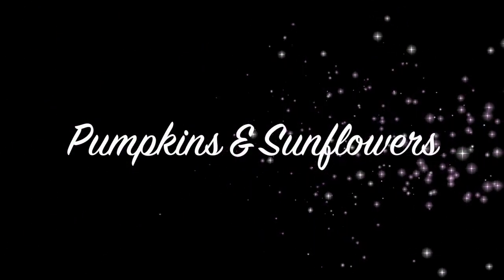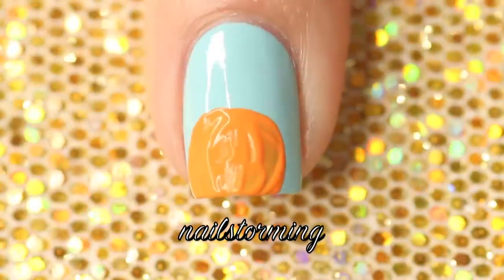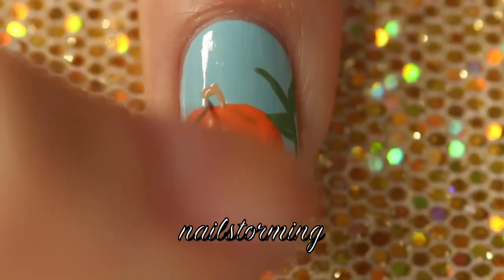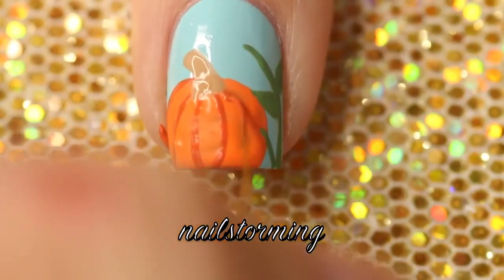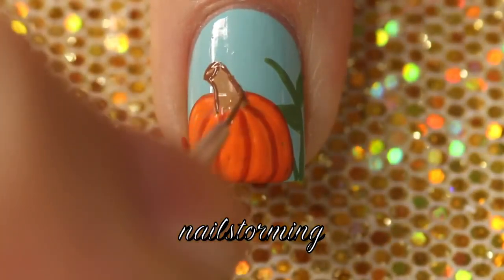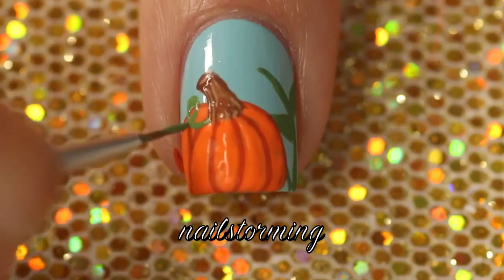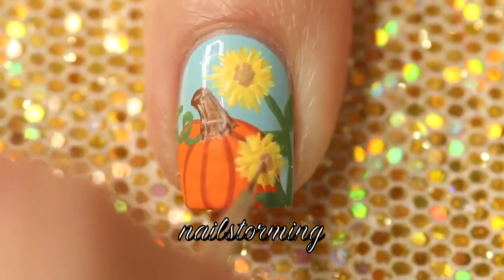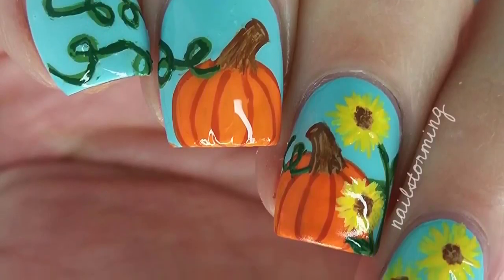Nail Art Tutorial Pumpkins Sunflowers